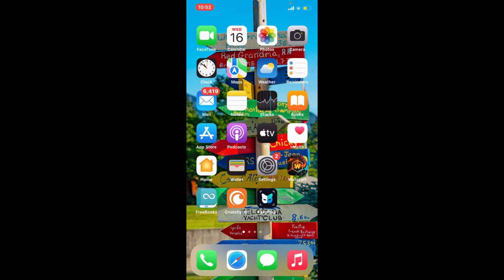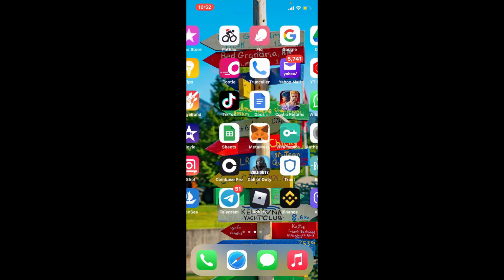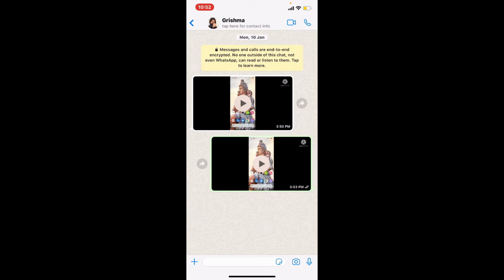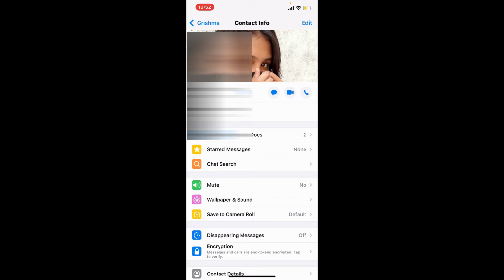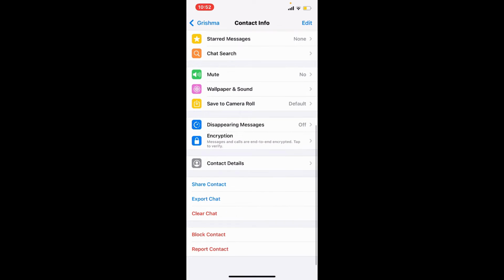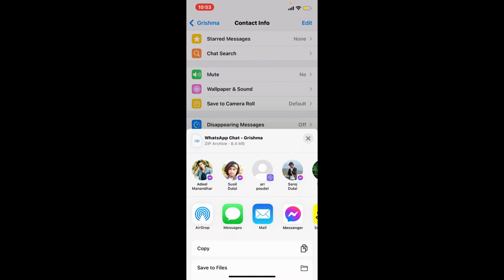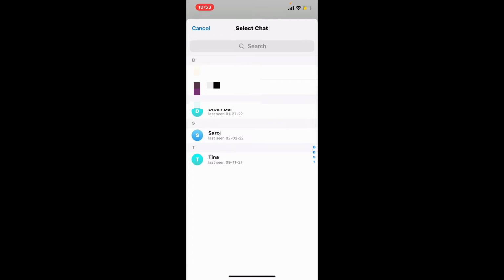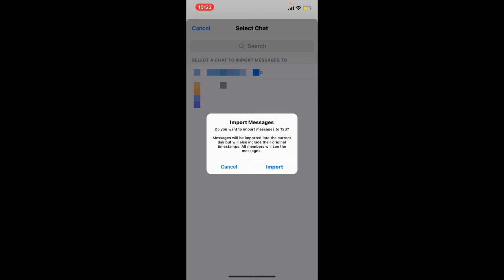How To Export Chat History from WhatsApp to Telegram | Transfer WhatsApp Chat History to Telegram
In this video I am going to guide you How To Export Chat History from WhatsApp to Telegram.

CHAPTERS
0:00 - Intro
0:20 - How To Export Chat History from WhatsApp to Telegram
1:20 - Outro

Hey EveryOne!